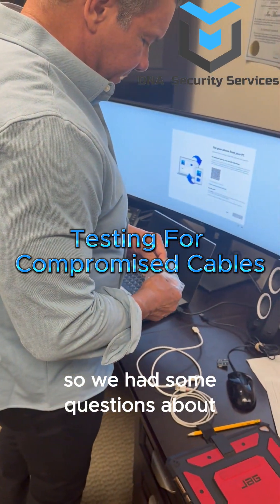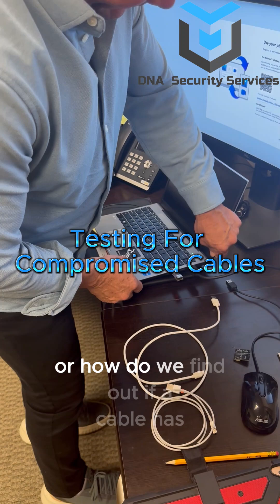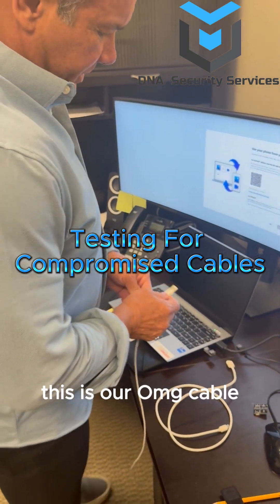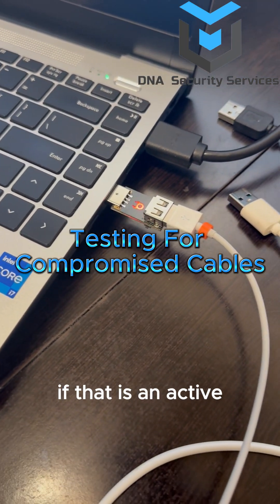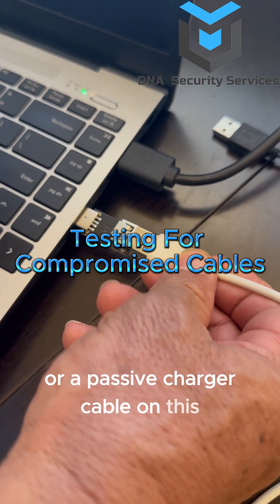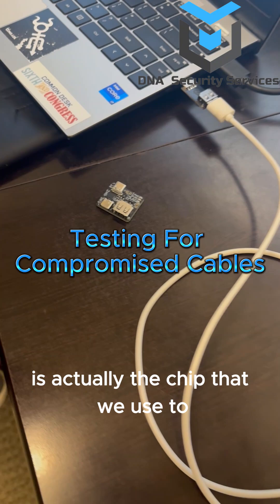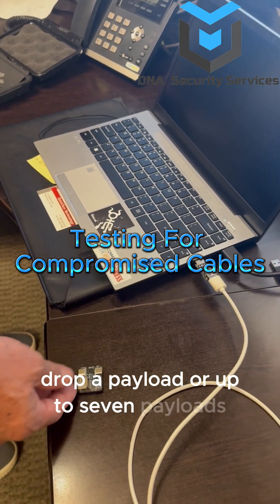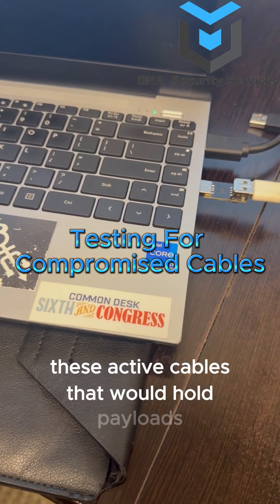OMG cable use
Testing to see if a cable is Compromised.